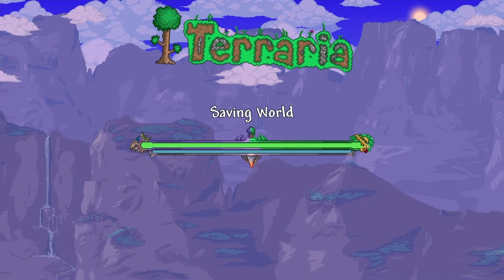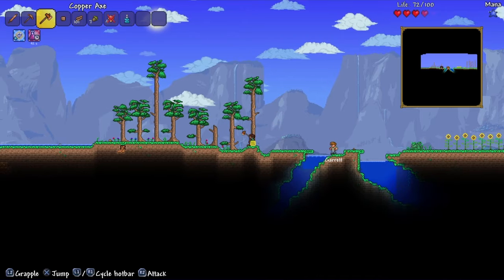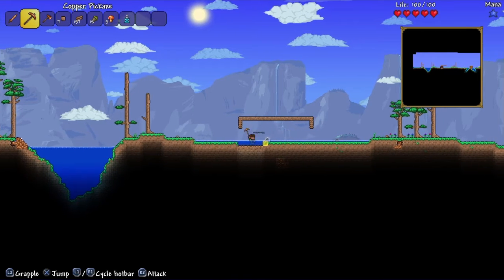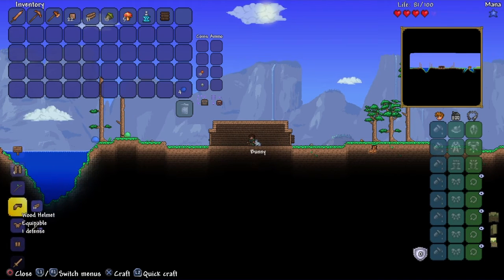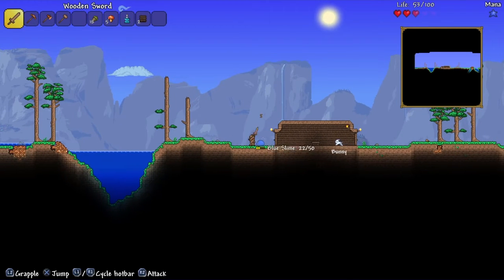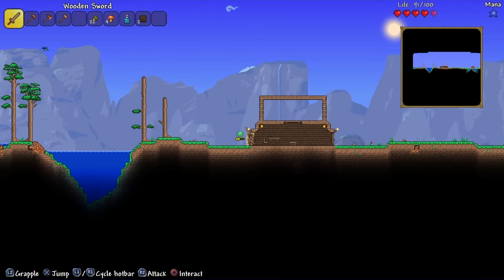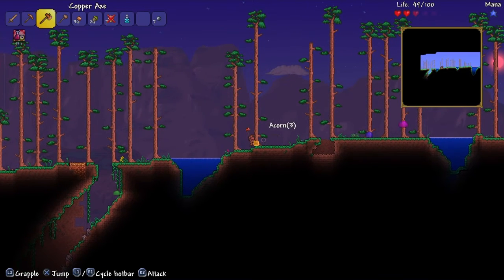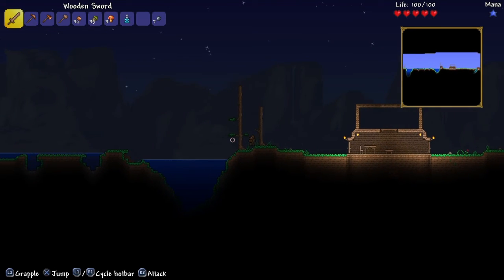Terraria Episode 1 | Beginning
Hey guys in this video of Terraria i start with the basics by getting some wood and building my first house but that got interupted my some slimes and zombies.